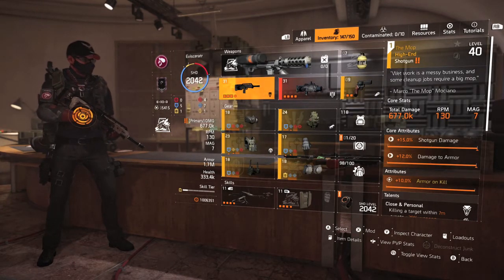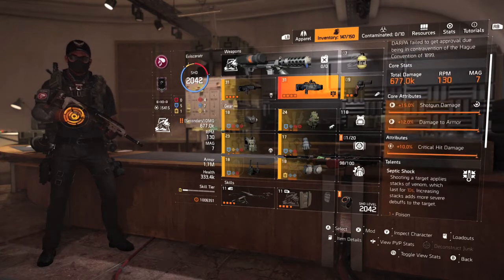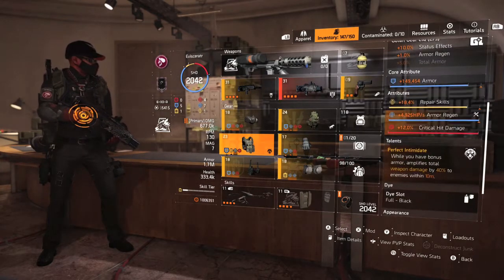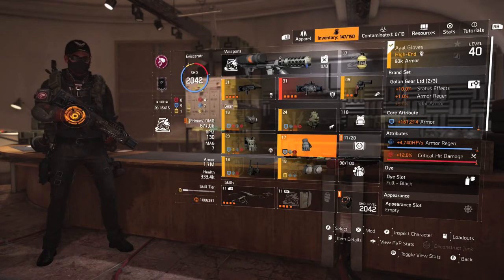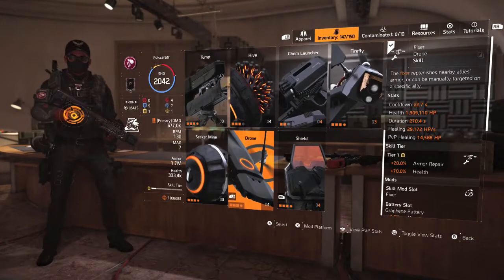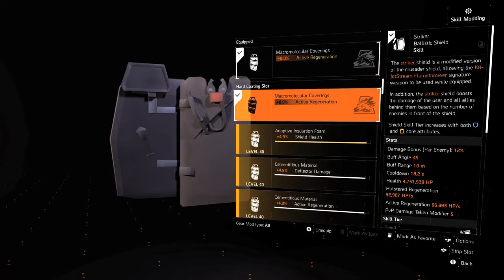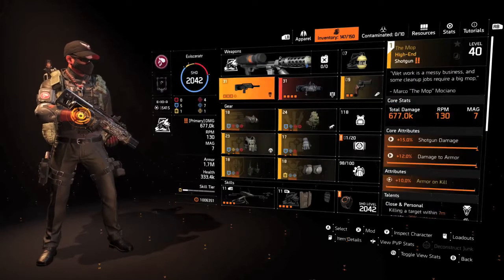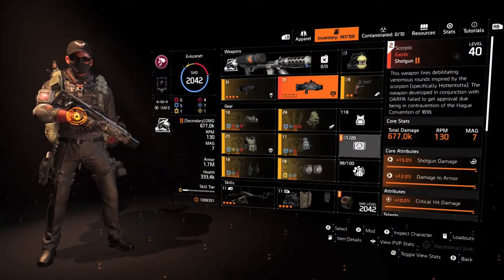Division 2 Armor Regen Build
Division 2 Armor Regeneration "Face Tank" Build - 3% armor regeneration for in you face damage with survivability.

Mop - 677k Weapon Dmg - Close and Personal
Scorpio - 677k Weapon Dmg - Septic Shock
Orbit - Perfect Finisher
Emperor's Guard Murakami Industries knee pads - +1% Armor
2 Piece Golan - +1% Armor
 -- Hunter-Killer Golan Chest piece - Perfect Intimidate
Badger Tuff Backpack - Adrenaline rush
Gila holster + 5% Total Armor
Bellstone mask - +1% Armor

Make sure your SHD watch is at 1000!!!